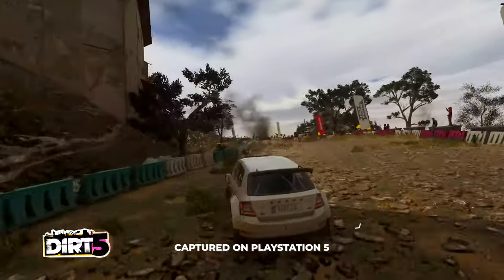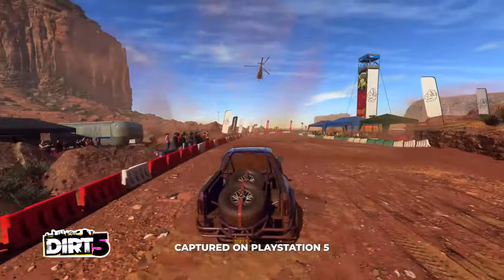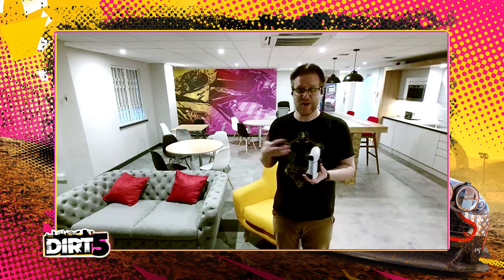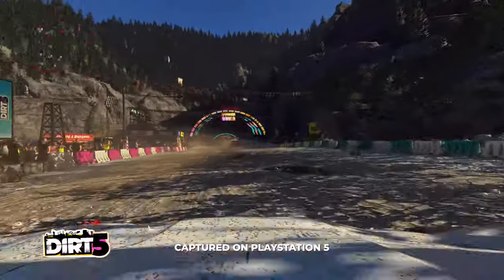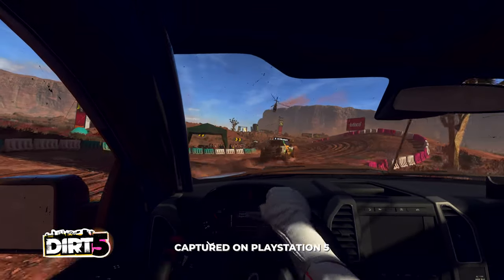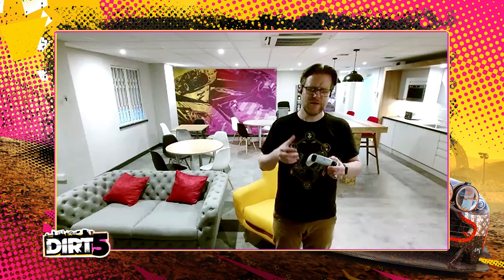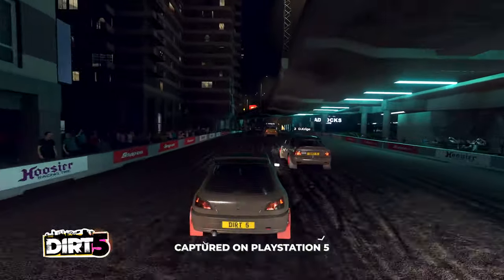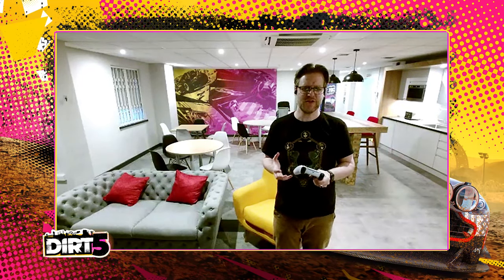Dirt 5 - First Look PS5 ✰ 4Kᵁᴴᴰ 60ᶠᵖˢ➤ ⓎⓃⓇ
Description

In this special DIRT 5 video, Technical Director David Springate goes into detail on how the game makes use of the PS5 hardware and software, and the goals that DIRT 5 achieves on the next-gen console. From a brand new layer of immersion, to stunning graphical performance, it’s all covered here!

Açıklama

Bu özel DIRT 5 videosunda, Teknik Direktör David Springate oyunun PS5 donanım ve yazılımını nasıl kullandığı ve DIRT 5'in yeni nesil konsolda elde ettiği hedefler hakkında ayrıntılı bilgi veriyor. Yepyeni bir daldırma katmanından çarpıcı grafik performansına kadar, hepsi burada kaplanmış!